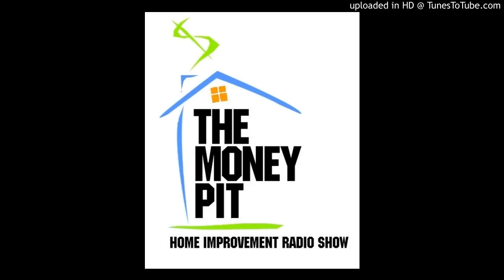Money Pit: How To Deal With A Mossy Roof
The Money Pit Home Improvement Radio Show is the nation’s only nationally syndicated he-said/she-said home improvement radio team. This unique combination reaches both a male and female audience and capitalizes on the increasing influence women have when making home improvement decisions.

Host Tom Kraeutler is a nationally known home improvement expert who spent over a decade as a professional home inspector. With experience spanning over 6,000 home inspections, Tom knows both how buildings are put together and more importantly, how they fall apart.

Beyond home improvement, Tom was the on-air Home Editor for MSNBC’s popular Home Page Television Show where he also reported on consumer protection, auto safety, crime prevention, energy efficiency and much more. He appeared for three years as the home improvement expert for CNN’s “Take it Personally,” a prime-time personal finance program, and is frequently featured on CNN.Com, the network’s preeminent internet show.

Co-Host Leslie Segrete is a home improvement expert with an eye for design and the skills to get the job done. She knows what turns a house into a home and has the tips and ideas to make improvements easy and fun. As the on-air talent for TLC’s hit series While You Were Out, Leslie designs, builds and executes projects to please one unsuspecting spouse and millions of her fans every single week.

Before TLC, her wide-ranging professional background included stints as the Art Director for the Rikki Lake Show and the Oxygen Network, as well as roles at Good Morning America and Giorgio Armani. She also enjoys cooking and holds a degree from the French Culinary Institute. Leslie is a seamstress, carpenter, decorator, designer and professional chef all wrapped up in one very energetic package. She’s a true renaissance woman through and through!

The Money Pit provides:

— Easy to understand answers on any home improvement, decorating or repair project.
— Guidance on the right products for each project.
— Consumer protection advice.
— Home safety tips.
— Advice to save time, energy and money in your home.